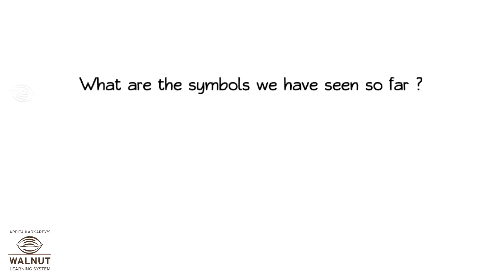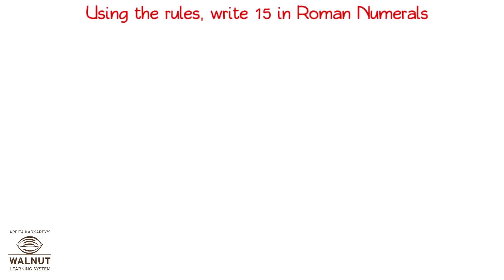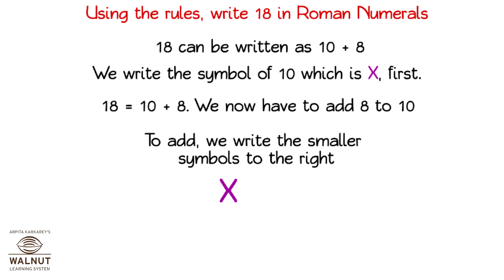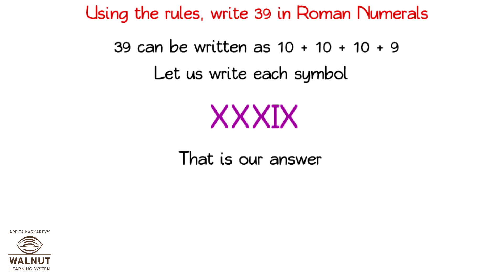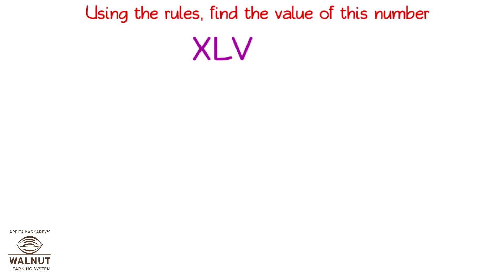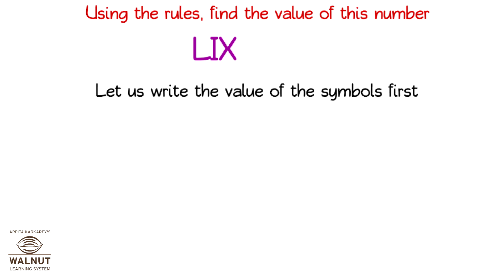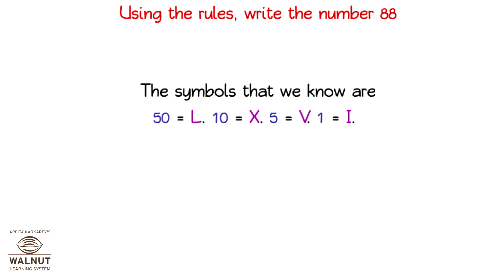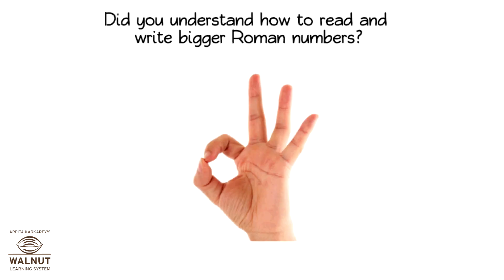6 Math - Knowing Our Numbers - Bigger Roman Numbers